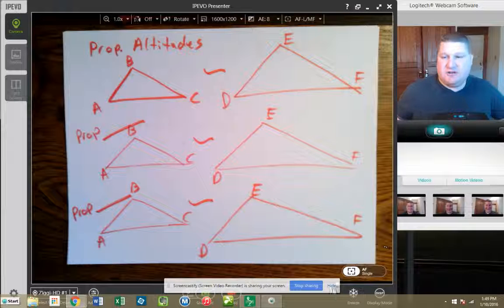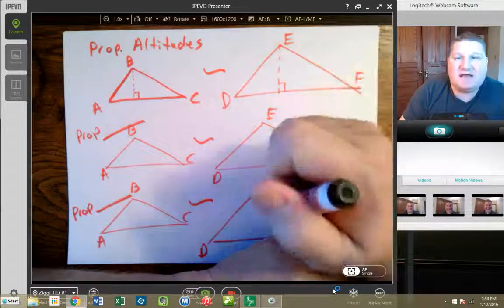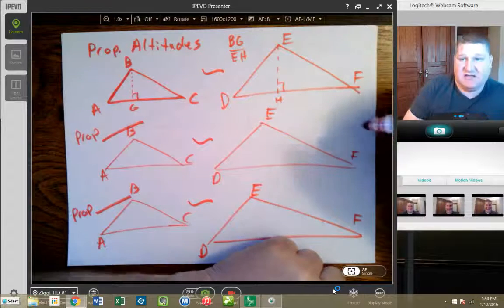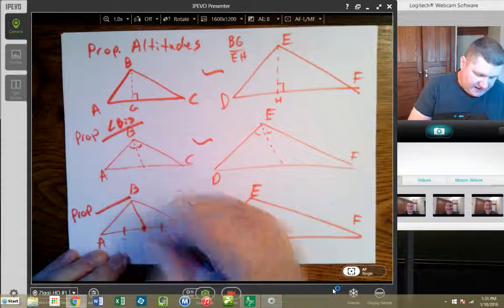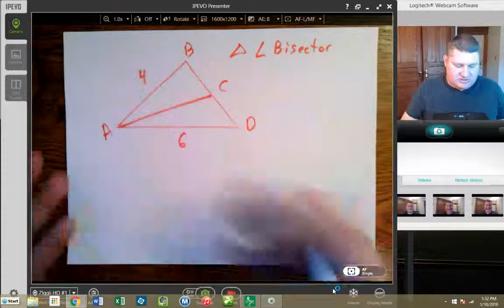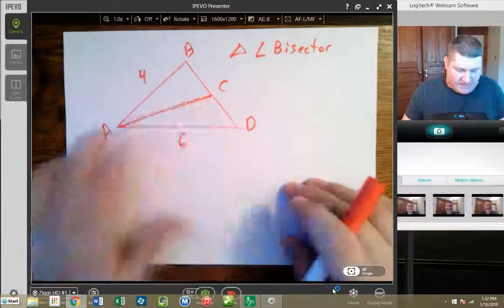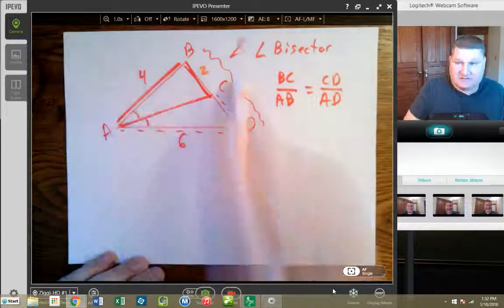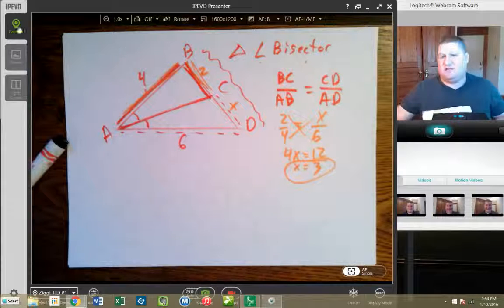prop alts meds Angle bis